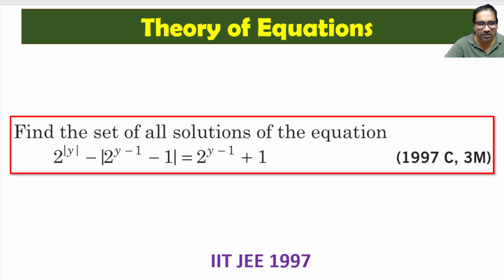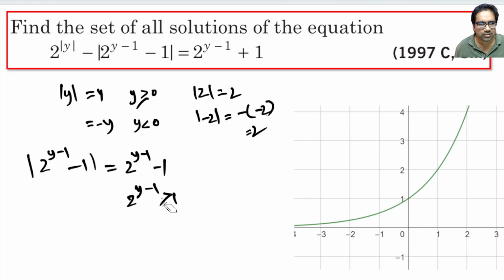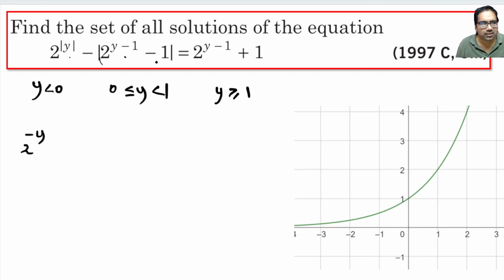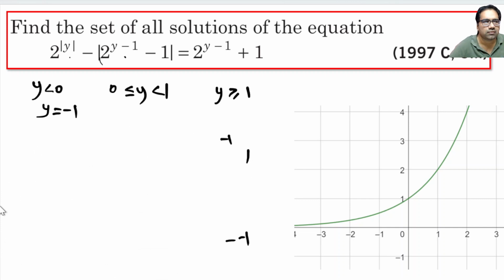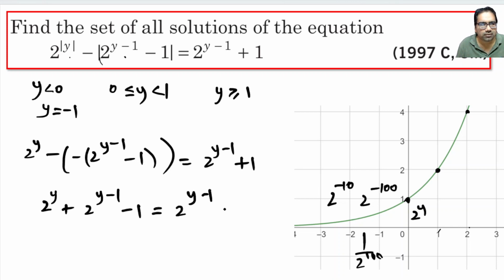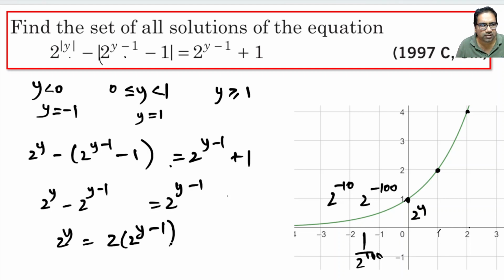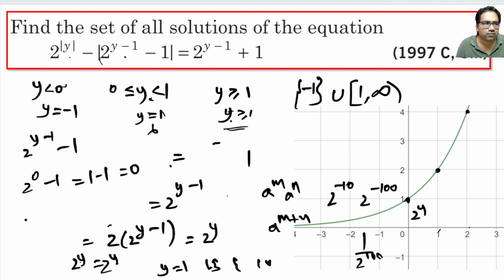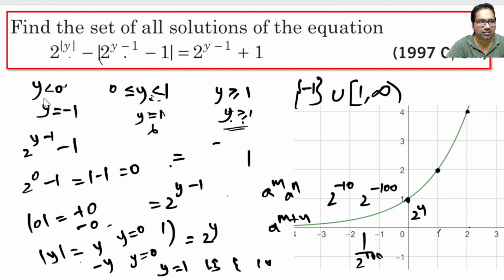🌸Solving equations involving absolute function, IIT JEE Maths Previous Year Questions